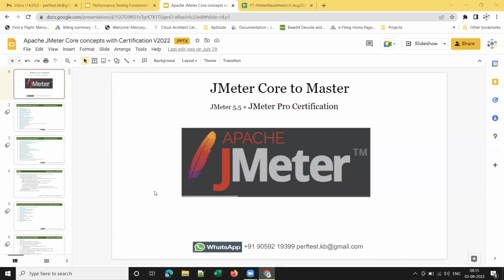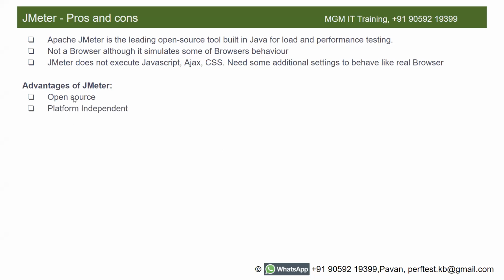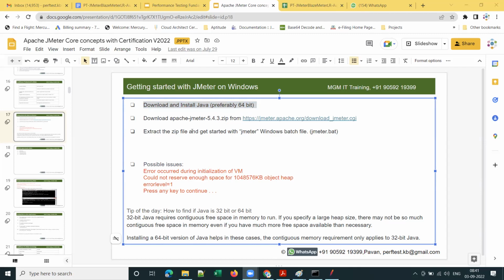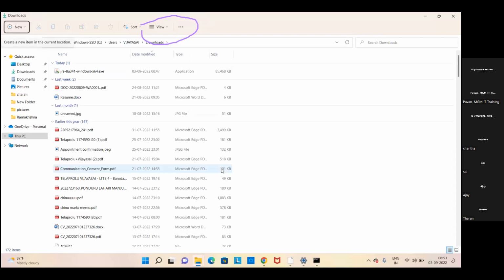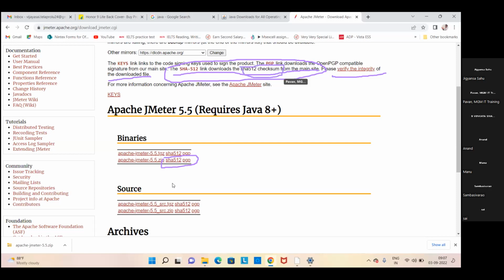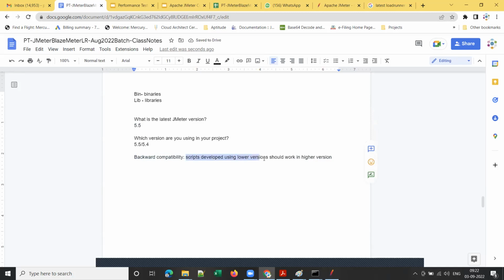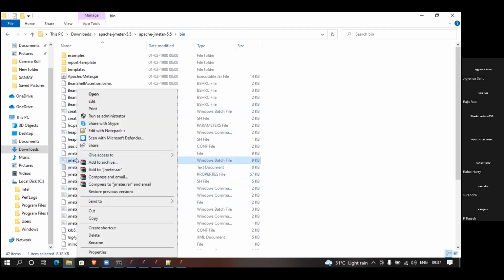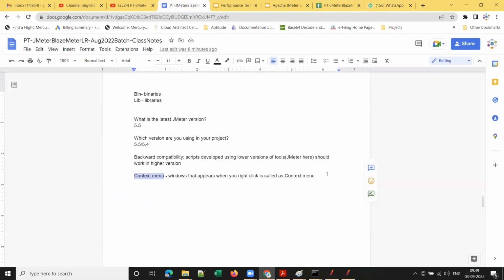Performance Testing-Sep3-JMeter5.5 Intro, Pro Certification,Monitoring &Analysis,BlazeMeter Training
July 2022 Manual testing with ISTQB Certification Batch Playlist URL:
1. Intro to JMeter-JMeter 5.5 Real time training with JMeter Pro Certification